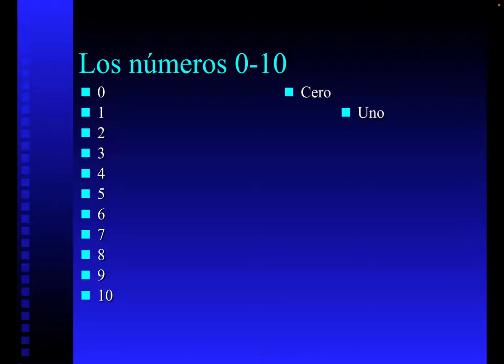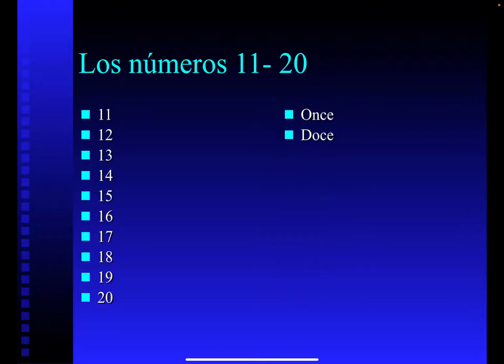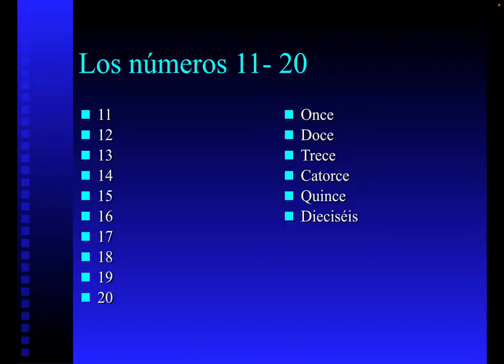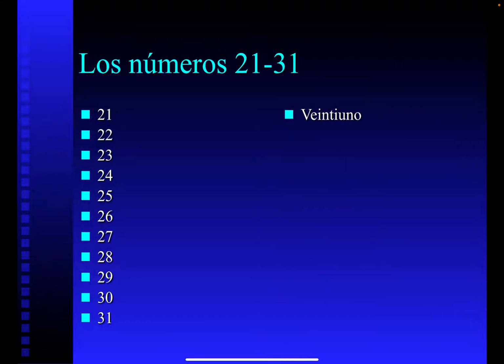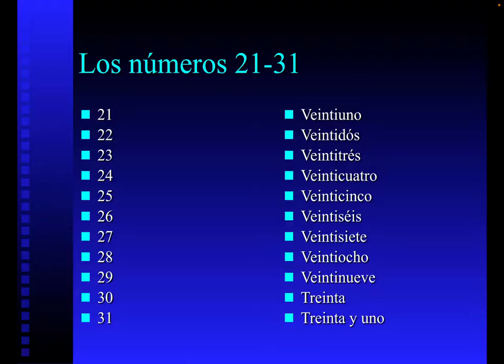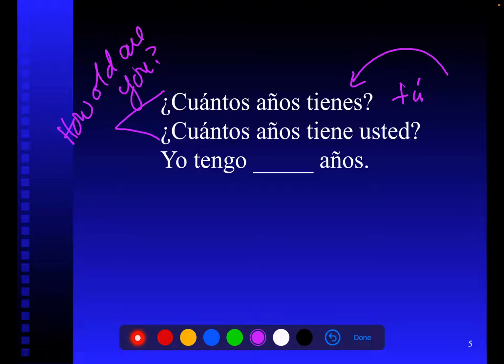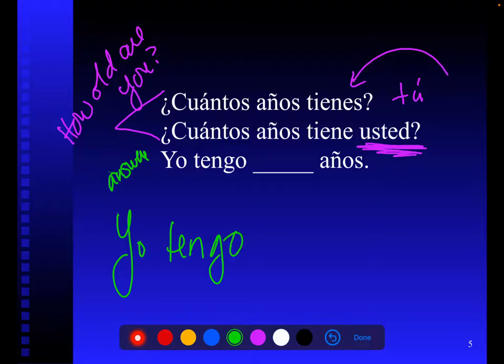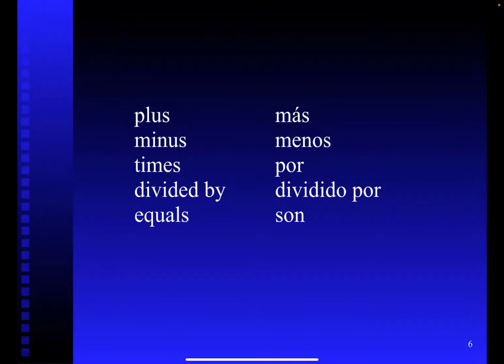Números en español 0- 31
spelling and pronunciation of numbers in Spanish